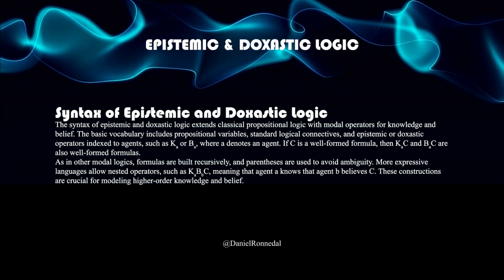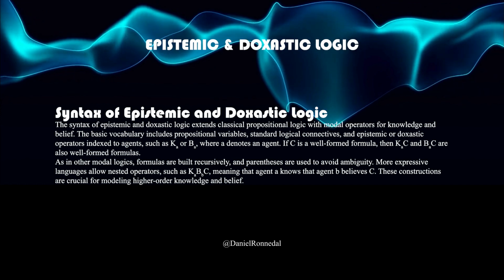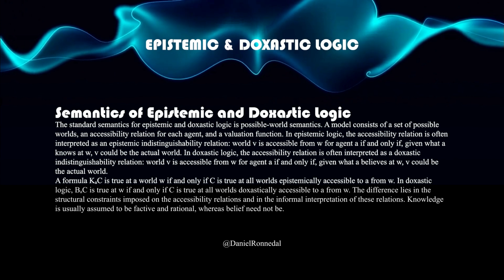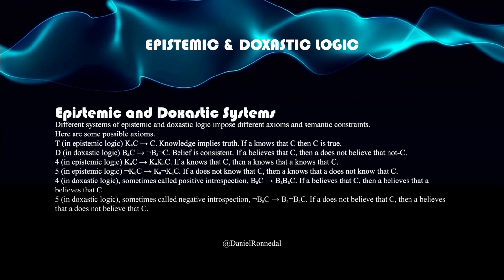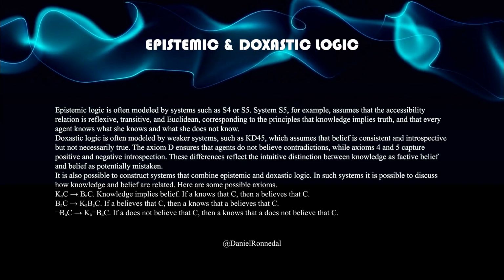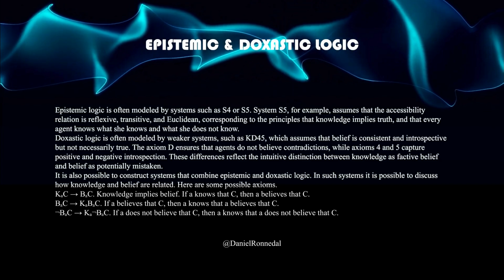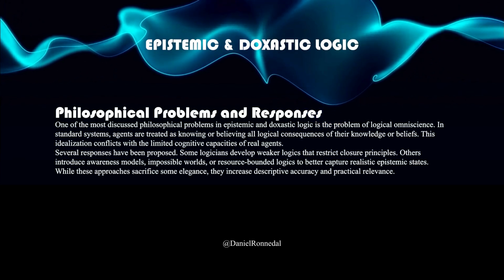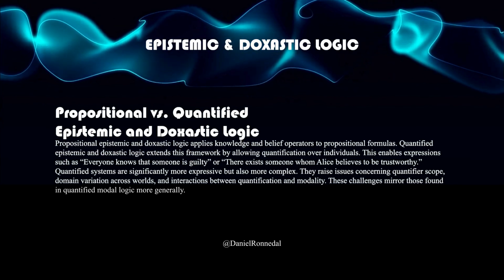Epistemic and Doxastic Logic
For more information about philosophy and logic, see my channel @danielronnedal.

Daniel Rönnedal